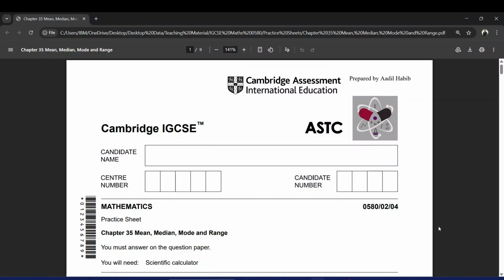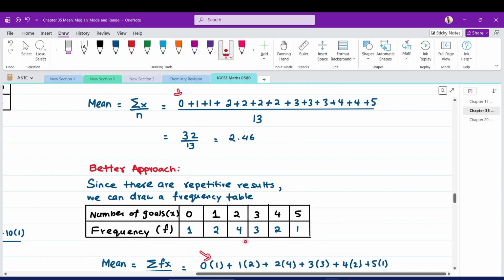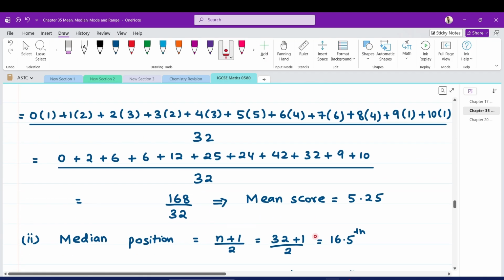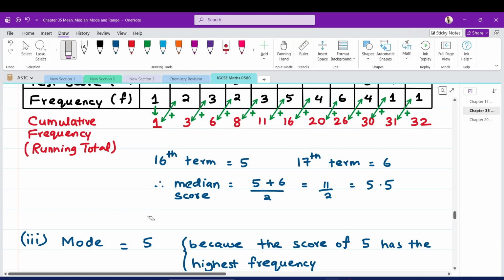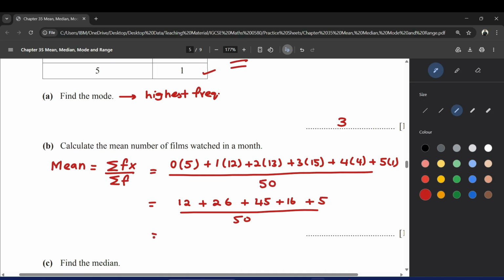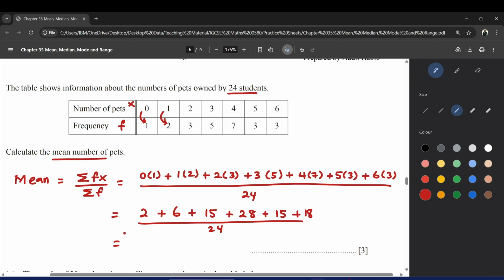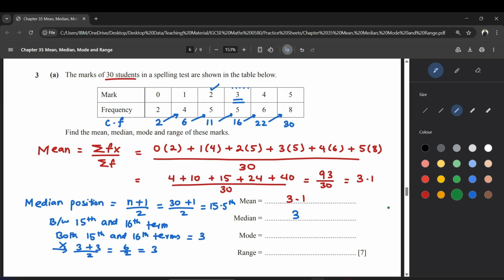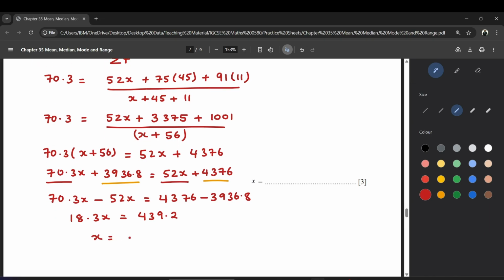IGCSE Maths 0580 | Mean, Median, Mode and Range | Lec 35.2 Ungrouped Frequency Table | Statistics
In this lecture, we cover Chapter 35 – Mean, Median, Mode and Range, an important topic in statistics, focusing on Lecture 35.2: Ungrouped Frequency Distribution Table.

You will learn how to:
✔ Construct an ungrouped frequency distribution table from raw data
✔ Interpret frequency tables correctly
✔ Calculate mean, median, mode and range using a frequency table
✔ Solve exam-style statistics questions step by step

Perfect for students learning the topic for the first time or revising for exams.